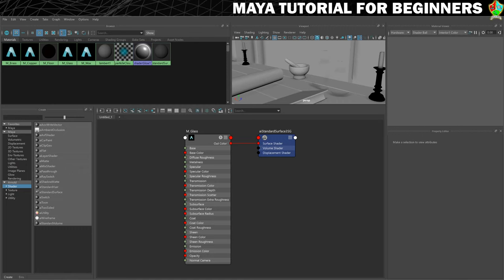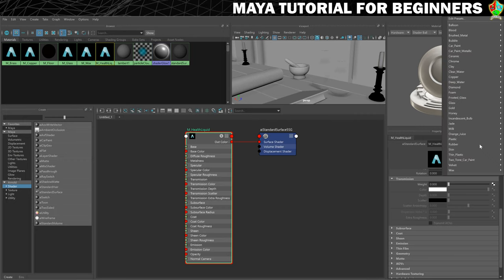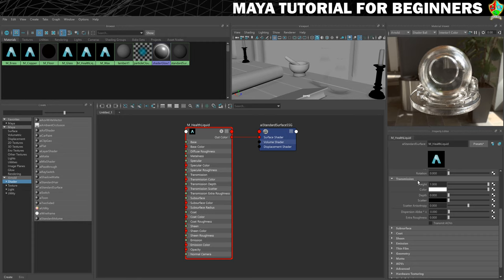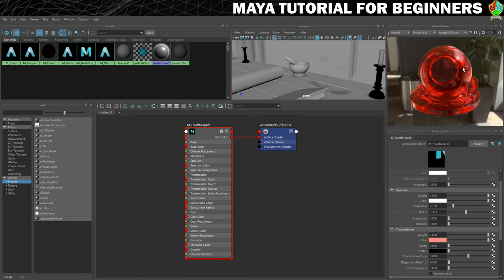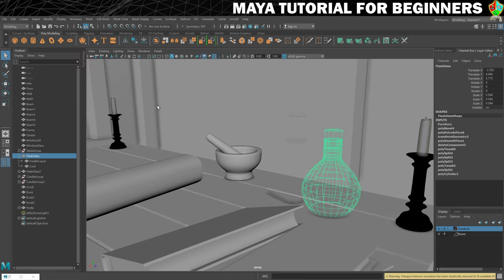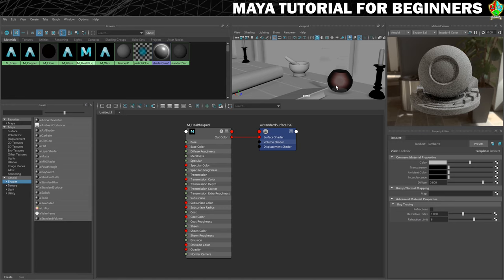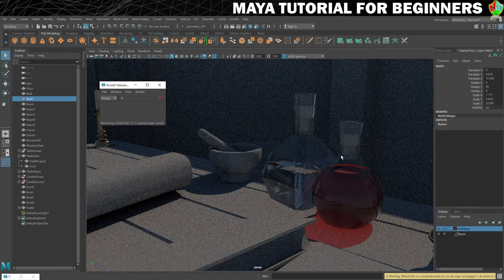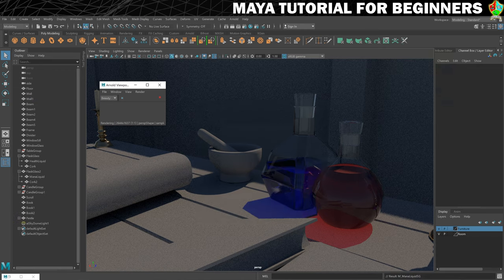How to Create a COLOURED LIQUID Material in Maya | Maya 2020 Tutorial for Beginners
In this part of my Maya 2020 tutorial for beginners series, you will create a coloured liquid material using the Arnold aiStandardSurface shader. I'll show you how to create a red one. You can create another colour yourself :)

GET HELP
Need some help?